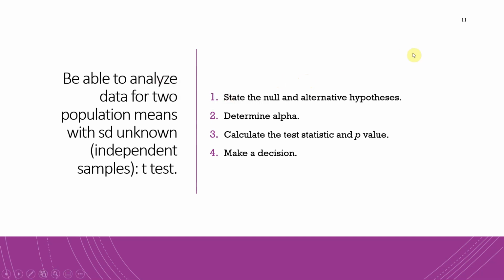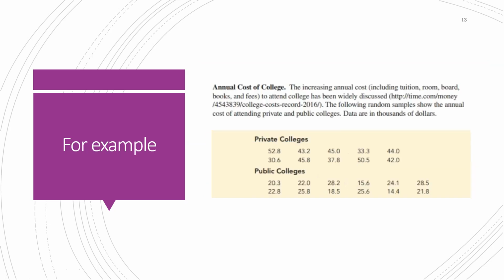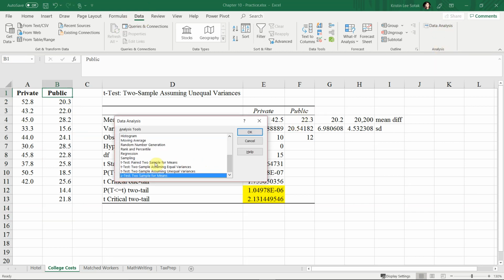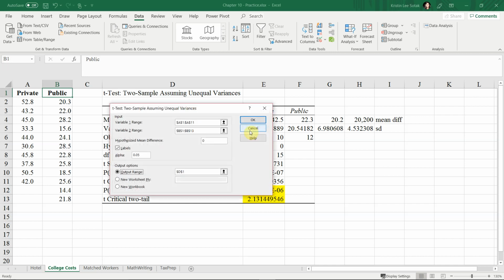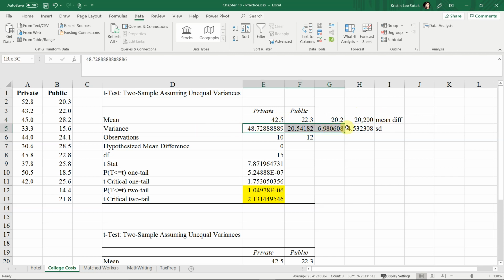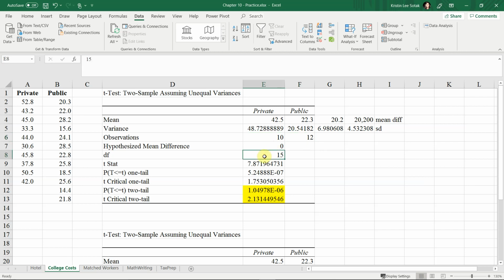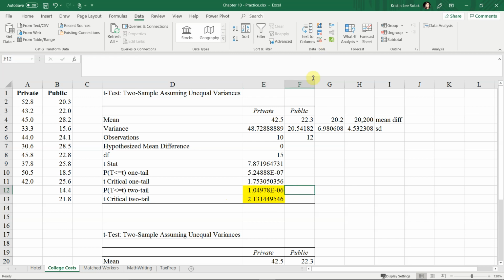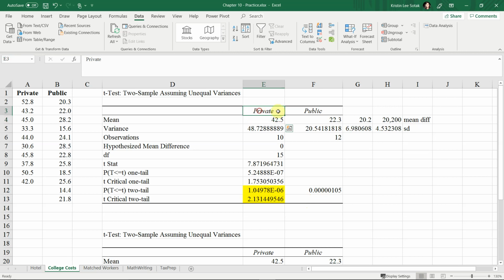Chapter 10 t test two means sd unknown independent samples